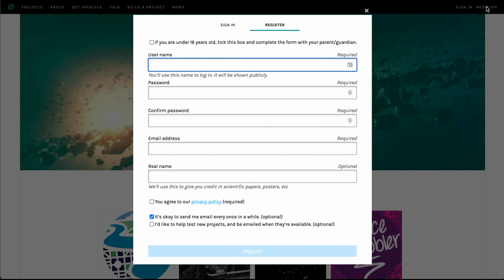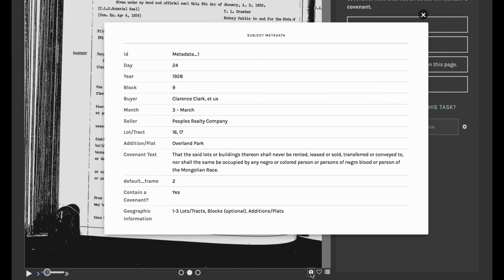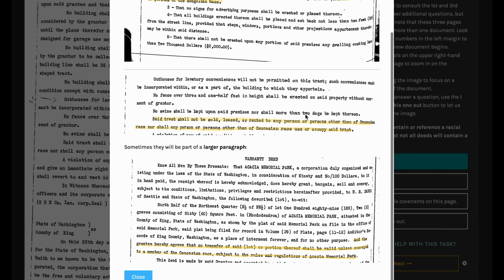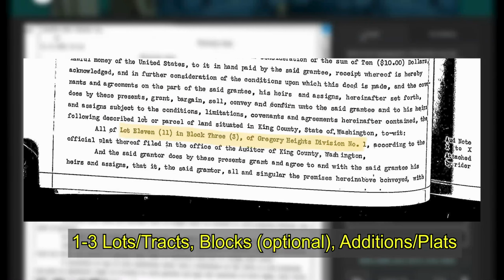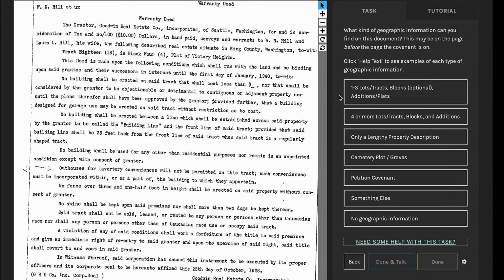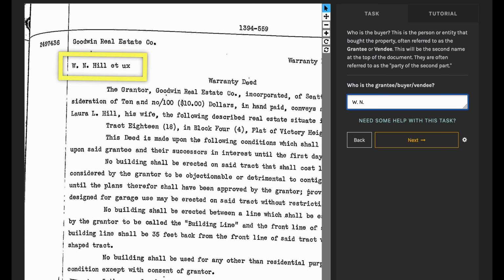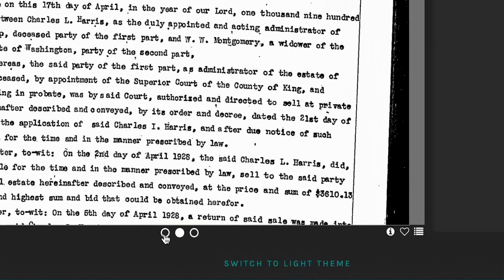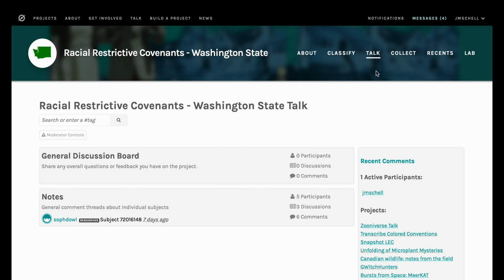Racial Restrictive Covenant Project - Zooniverse training video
Training video for volunteers helping with the Racial Restrictive Covenants Project - Washington State  https//depts.washington.edu/covenants/

Created by Justin Schell, Director, Shapiro Design Lab (Un. Michigan)